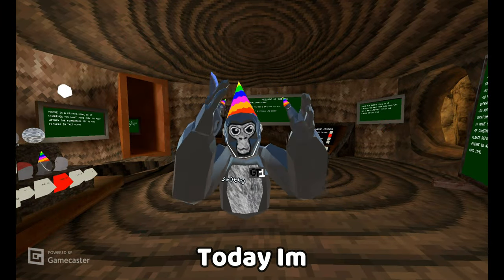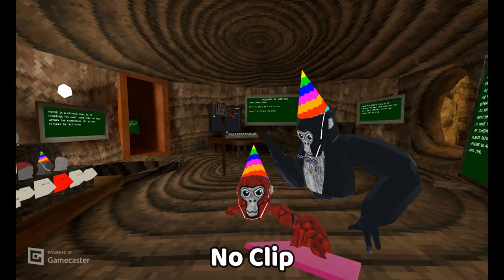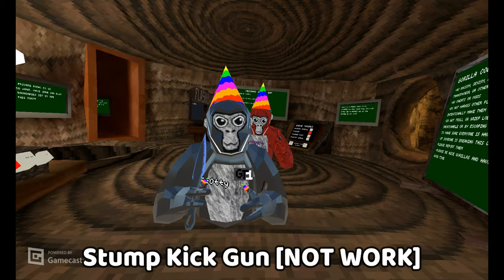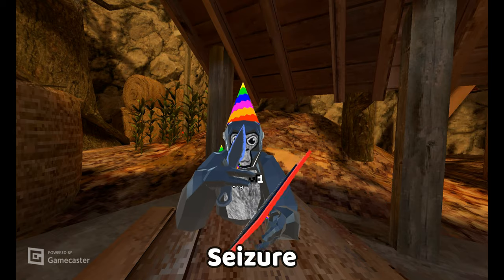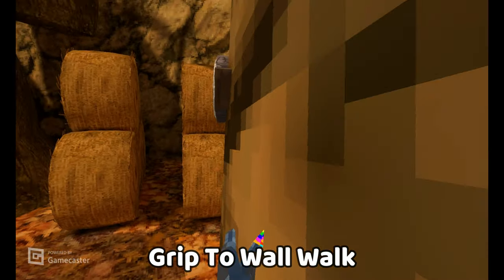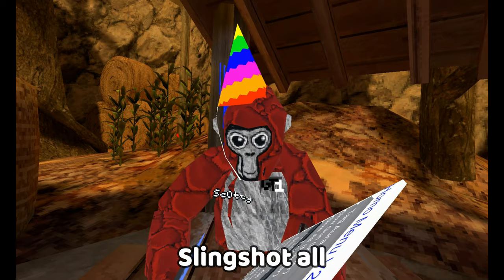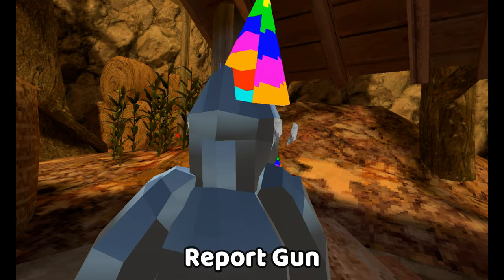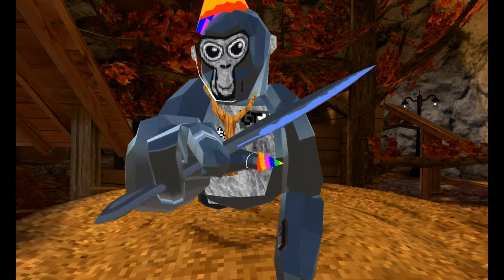Gorilla Tag HOMO Menu V2 Showcase *11+ Pages* (BAN GUN)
(BOTH HAVE THE MENU)